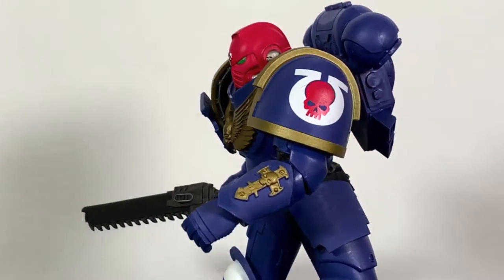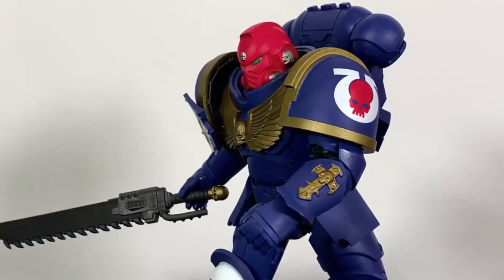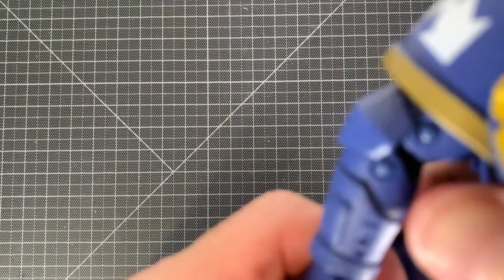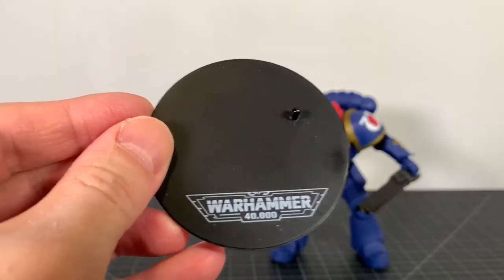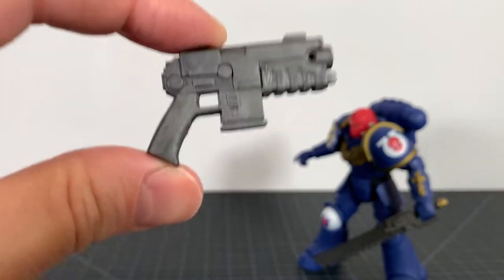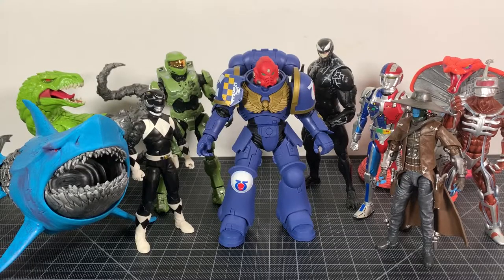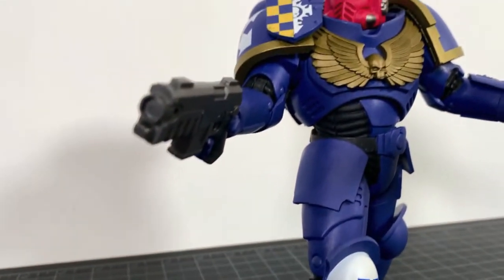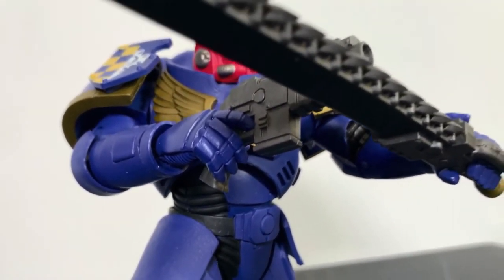MCFARLANE TOYS WARHAMMER 40,000 ULTRAMARINES PRIMARIS ASSAULT INTERCESSOR REVIEW!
ULTRAZILLA! TOY REVIEW #1271: MCFARLANE TOYS WARHAMMER 40,000 ULTRAMARINES PRIMARIS ASSAULT INTERCESSOR!

Daily videos at 9pm EST! Reviews, unboxings, and more!